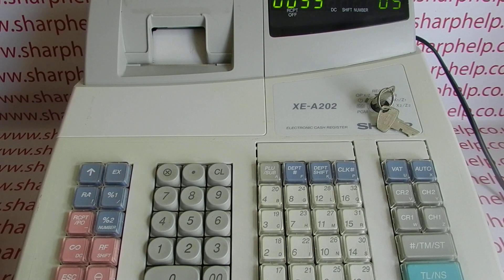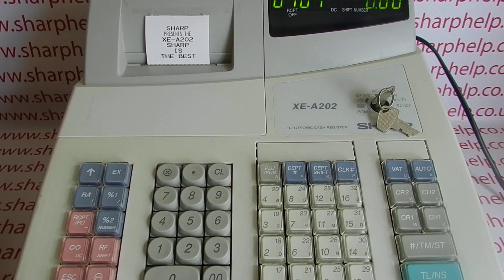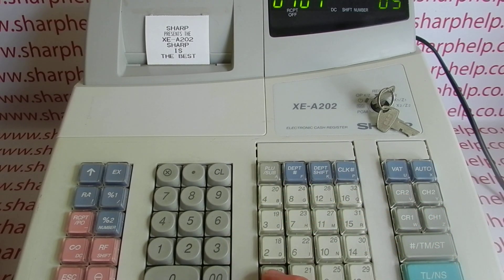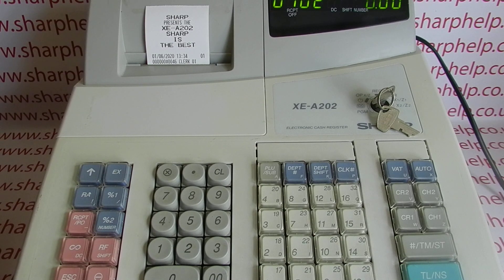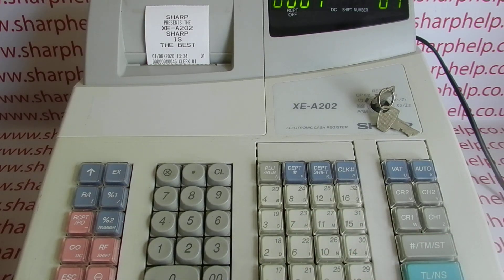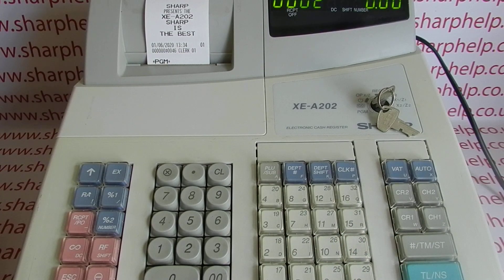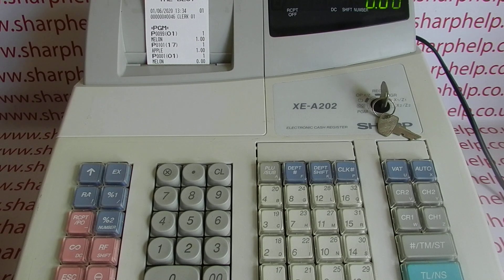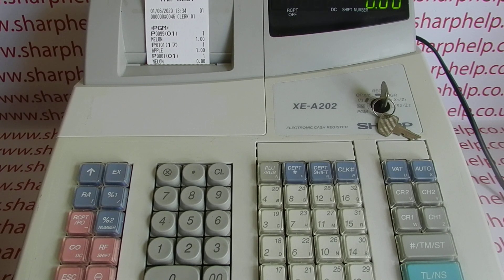PLU (Price Look Up) Sub-Department Text Programming Sharp XE-A202 / XEA202 / XE-A301 / XEA301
How to program a PLU or Sub-Deprtment with a description on the Sharp XE-A202 or XE-A301 cash registers.